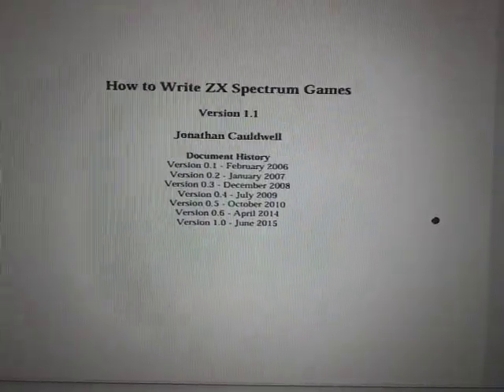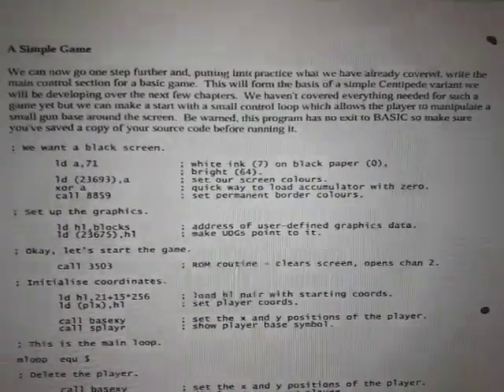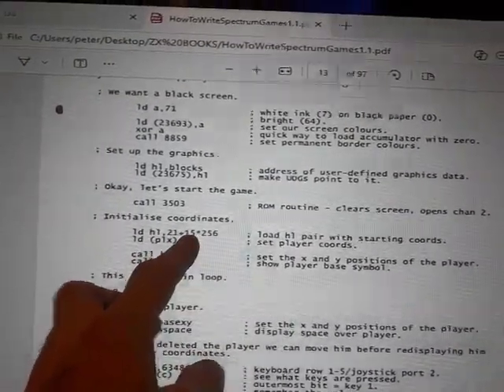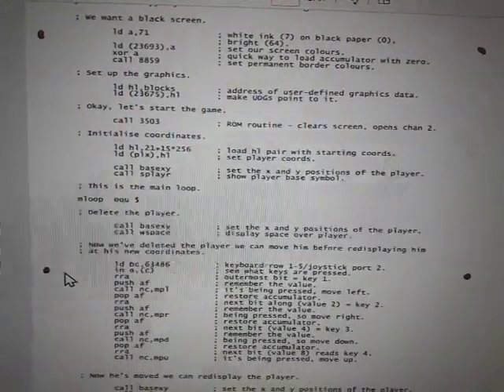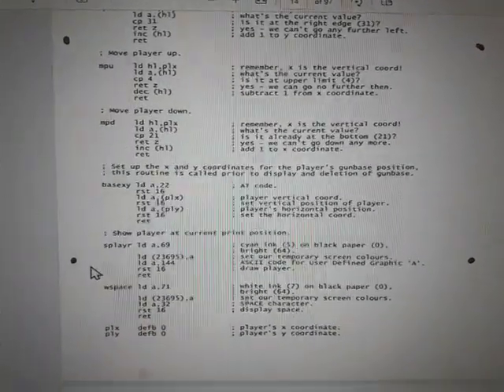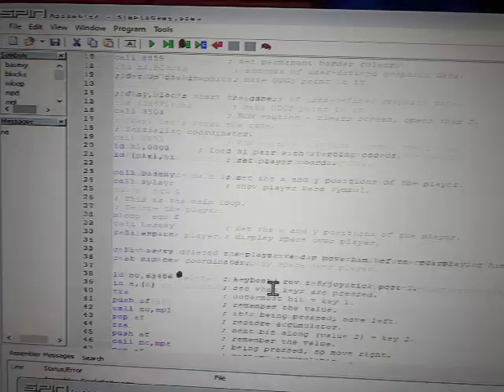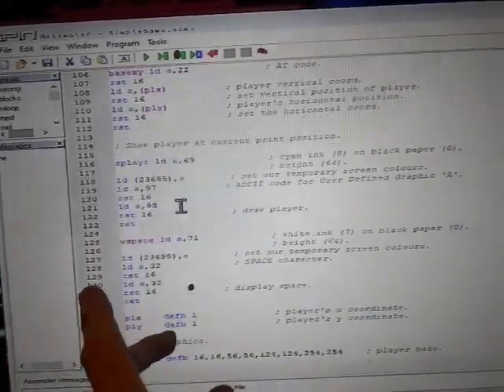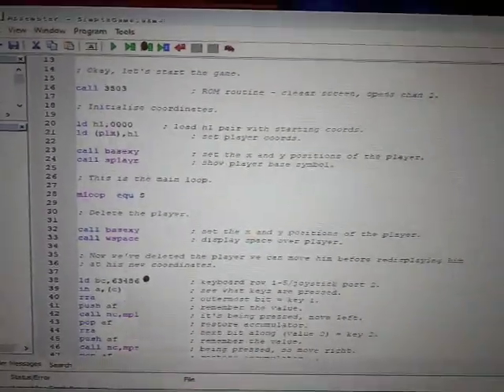A simple game in machine code